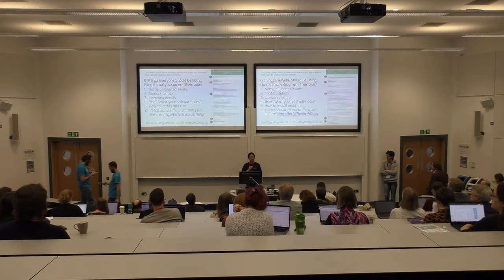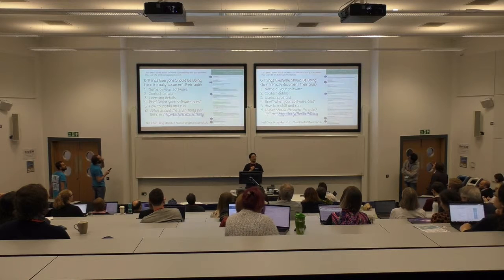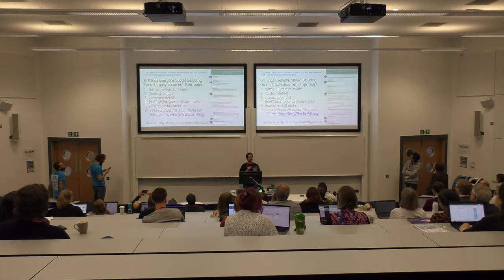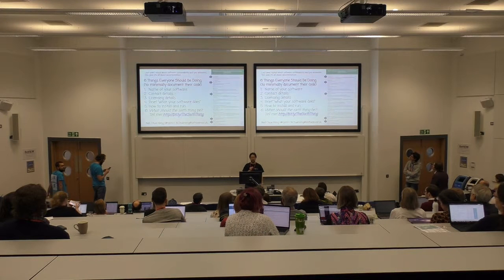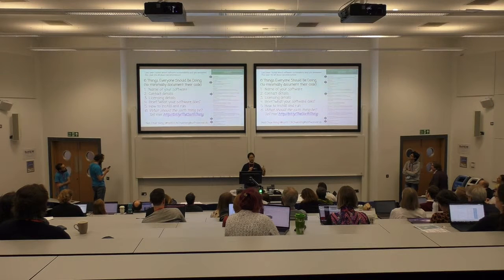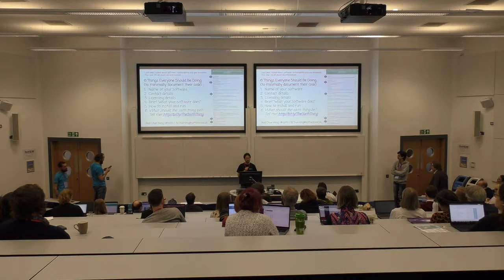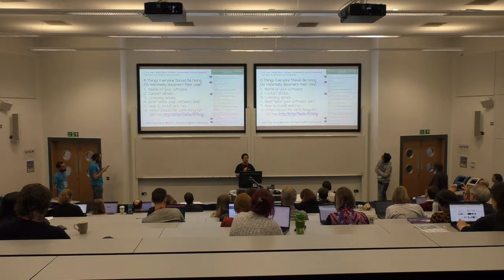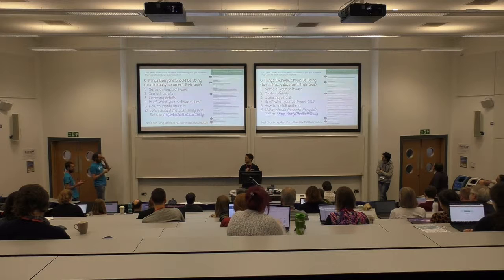6 Things Everyone Should Be Doing (to minimally document their code)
By Neil Chue Hong